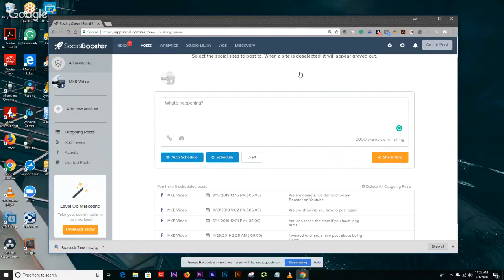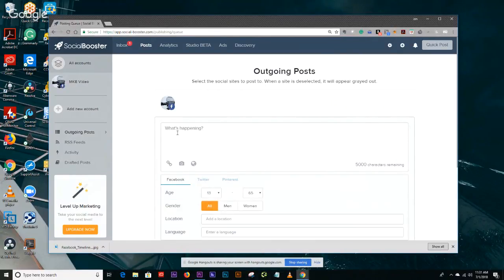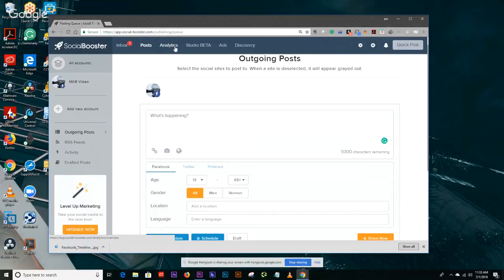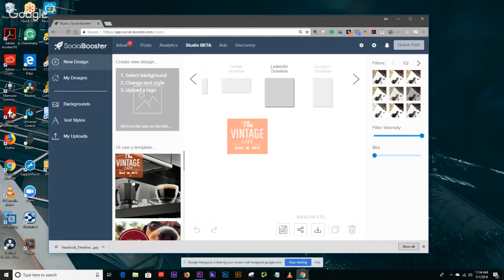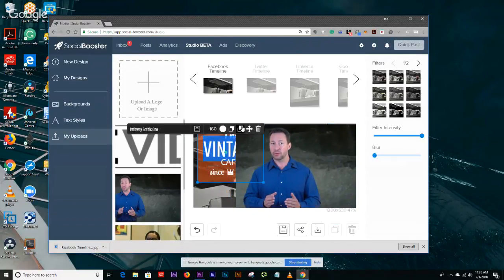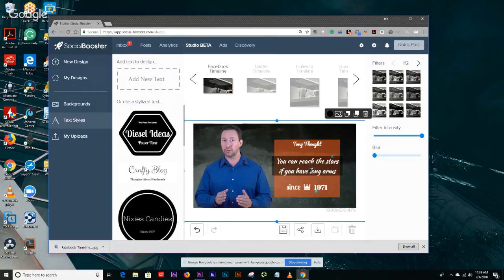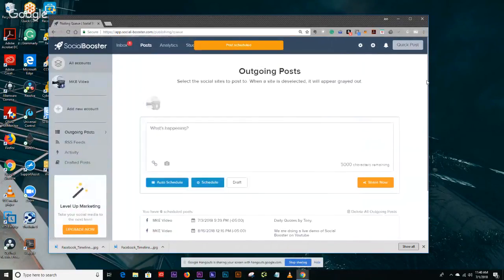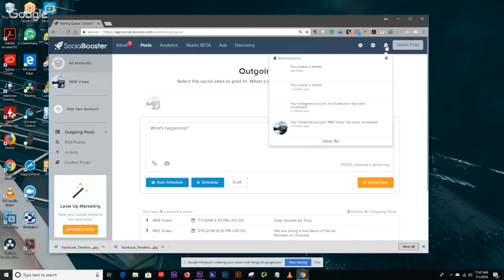Quote cards- creating social media content with Social-Booster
Webinar coming Up in July 2018

For regular updates on how to market your coaching business and get more clients.